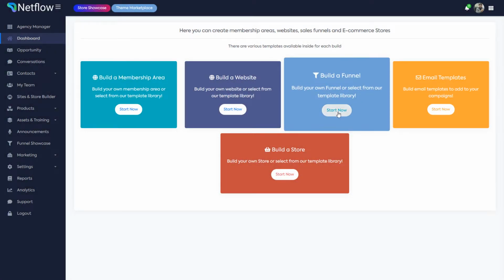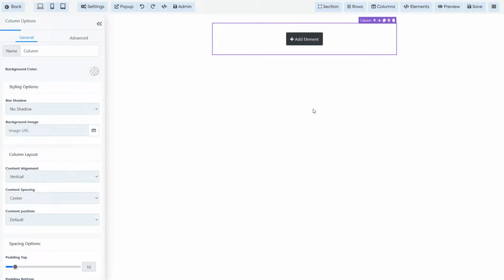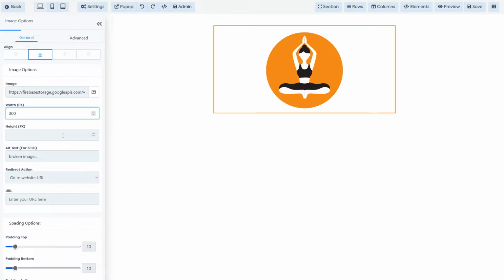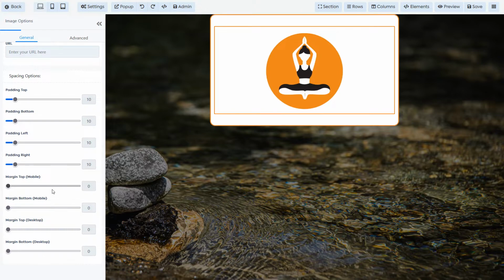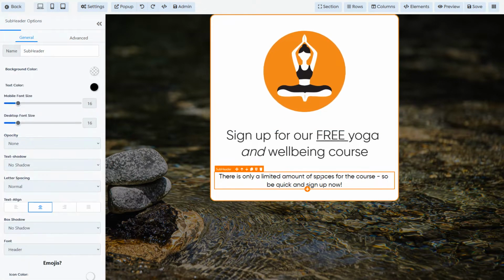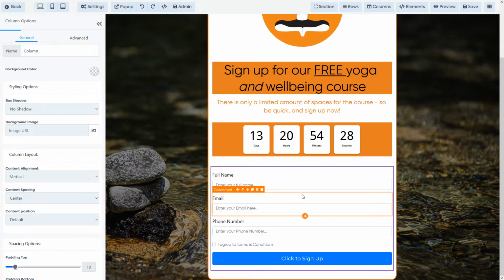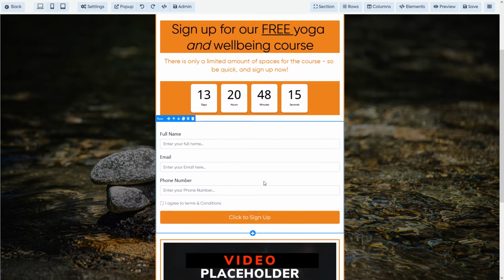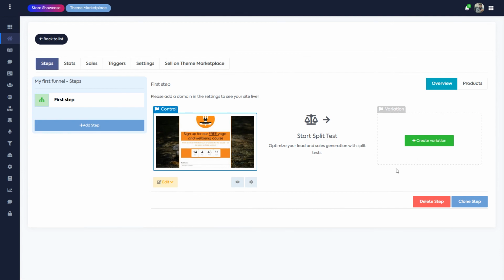Funnel builder tutorial